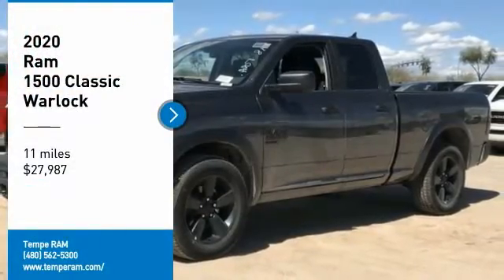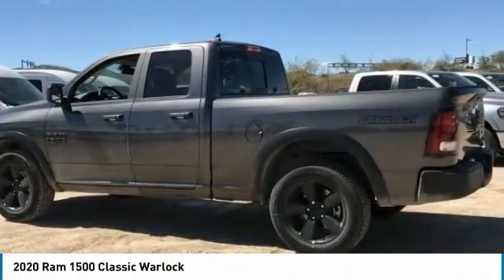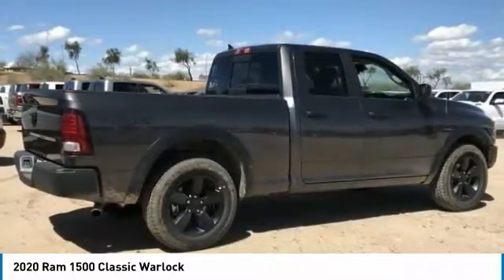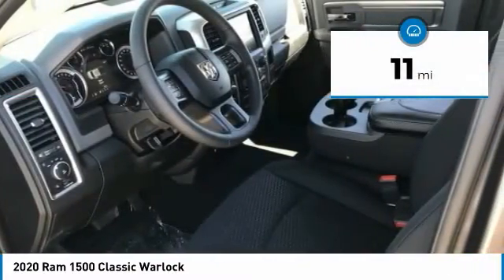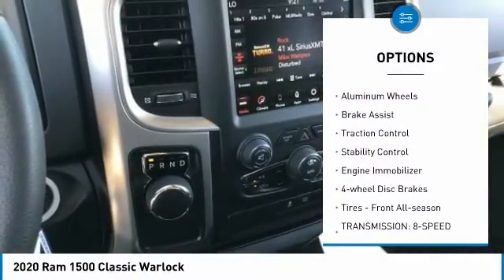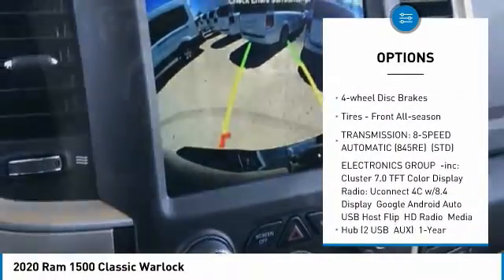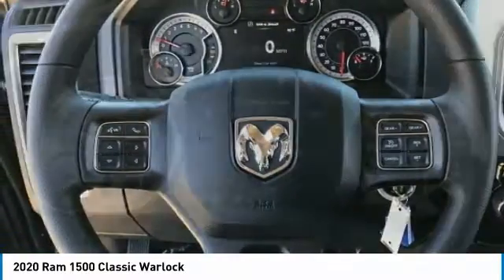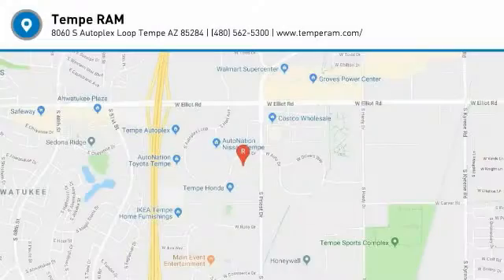2020 Ram 1500 Classic LR12240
2020 Ram 1500 Classic Warlock Price includes: $1000 - Chrysler Capital 2020 Bonus Cash 20CL5. Exp. 03/31/2020 $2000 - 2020 National Retail Consumer Cash 20CL1. Exp. 03/31/2020 $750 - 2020 Retail Bonus Cash 20CLA1. Exp. 03/31/2020